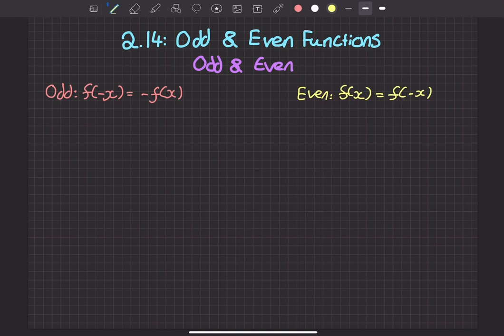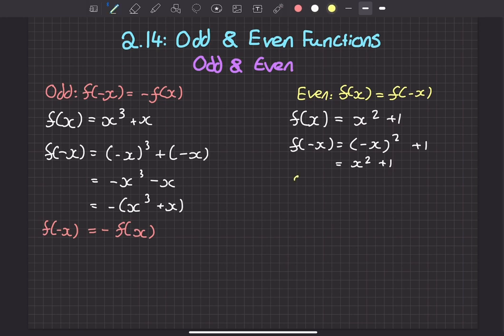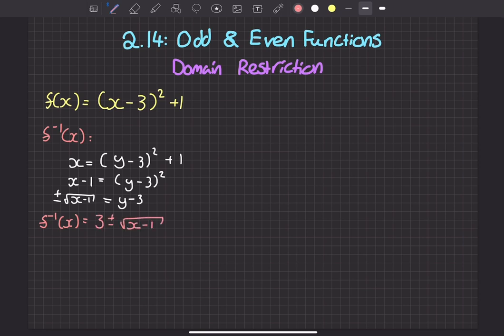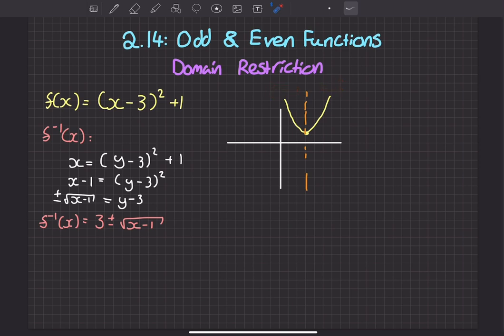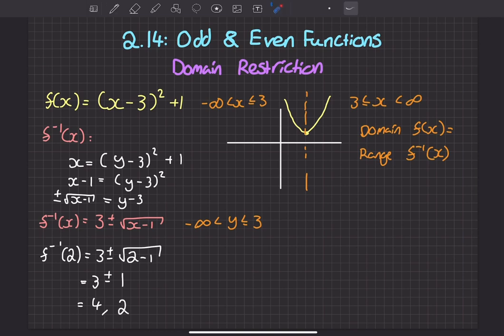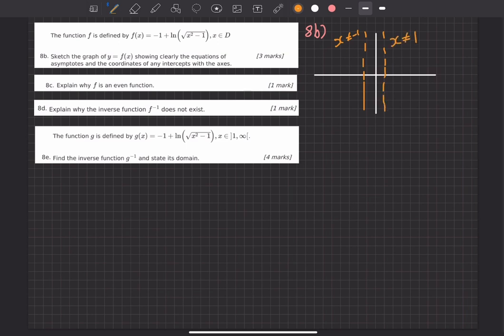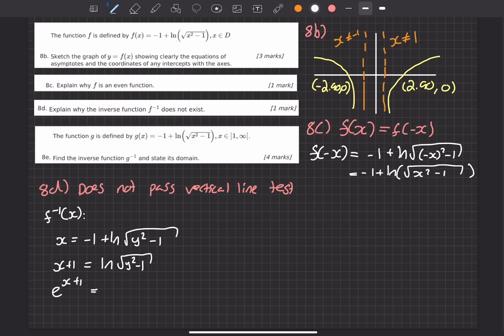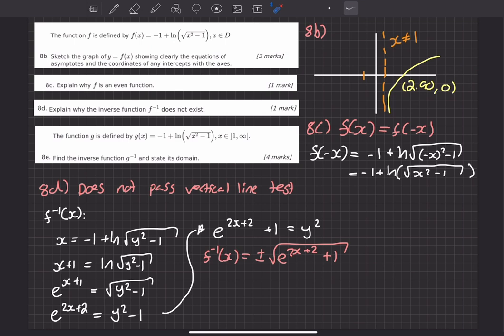Unit 2.14 - Functions - Odd & Even Functions (HL Only)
This is a video about odd & even functions for the IB Math AA course.

~Aliyy & Kashvi